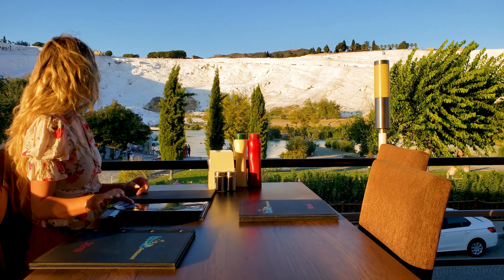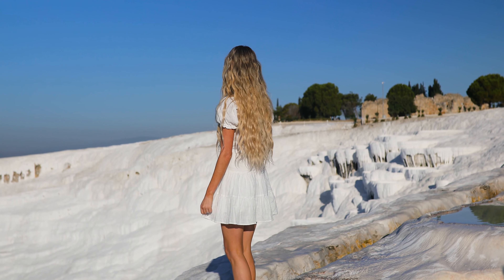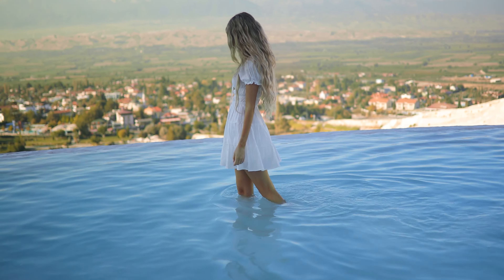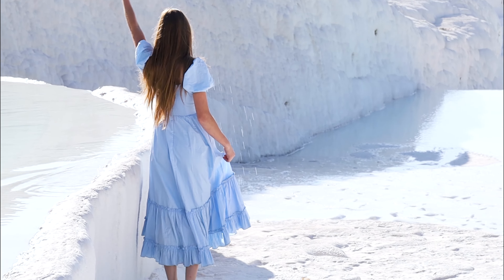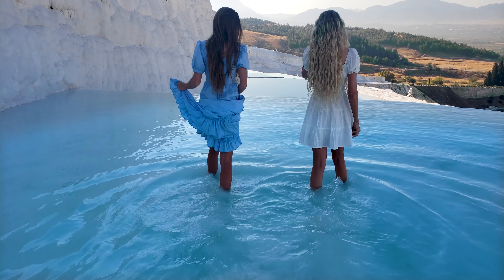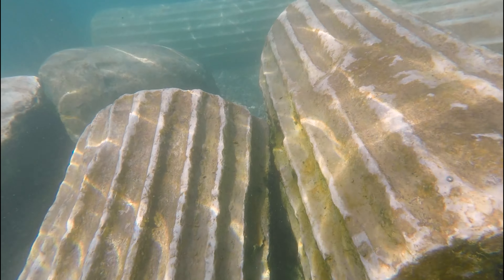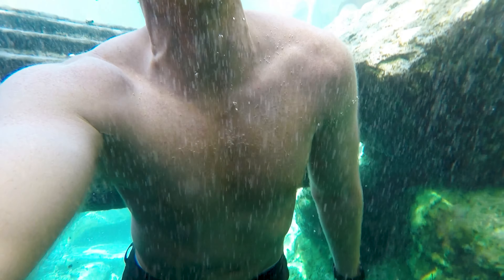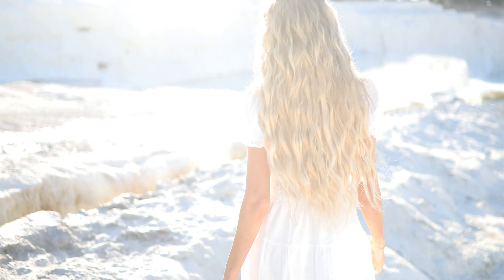PAMUKKALE the BEST THING TO DO IN TURKEY! Hierapolis Travel Guide & Tips! Vacation Trip Tour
Pamukkale in Heiropolis. Turkey Things to do!!
My Turkey Travel Itinerary:
My Turkey MAP:
mid=1RJO2C0X1NGoBWkLOHknqgOtjFvj1HSNi&usp=shari
ng

Sept 26 Flight to Turkey

Sept 27 Istanbul Begins
• Arrive Istanbul 4:05 PM
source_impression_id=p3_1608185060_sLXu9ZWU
%2Fo61Vl5J&guests=1&adults=1
• 6:00 Eat dinner on Street with Galata Tower.
• Buy Food and Cereal for Trip on Same Street.

Sept 28 Full Istanbul Day
• 9:00 AM - Visit Hagia Sophia.
• TIP: For Women buy a nice Hijab
(headscarf) before you enter the mosque
or buy a cheap and ugly one at Hagia
Sophia. If you do want a nice Hijab before
entering the Mosque this is a nearby store to buy one (see Map): Alhabra Gift
• TIP: The best time to visit a mosque is 30 minutes after a prayer time ends
and before 4PM. Its hardest to visit mosques 1 hour before prayer time until
30 minutes after.
• 11:00 AM - Basilica Cistern if you have extra time (See Map)
• 2:00 PM - Grand Bazaar for Shopping
(See Map)
• PIctures at Lantern Store
(Sometimes you have to offer
money for pictures)
• Buy Tea Set
• Try Baklava
• Tip: You can get better deals by
shopping just outside of grand Bazaar: Beyazit on Map.
• 5:50 PM- One hour before sunset visit rooftop. (See Map for Location):
• These are pictures of the cafe where you access the rooftop -
• 7:00 PM Dinner with Whirling Dervishes: Ottoman Park (See map)
• After dinner - Dondurma (Fun Sticky Ice Cream People). The location of the best Ice
Cream Stand is called Jasmine Spice Shop next to a McDonalds. (Location marker
is in the map above)

Sept 29 Istanbul Make Up Day
• 9:00 AM Cağaloğlu - 300 Year Old Turkish Bath (Hamami)
• Tip: Have AirBnB Set up Taxi to Car Rental one day before you go. Make sure
taxi is a large taxi for all our luggage.
• Do anything we didn’t finish the day before or relax.
• 1:00 PM - 360 Panorama Restaurant (See Map)
• Return to Hagia Sophia for nighttime worship services Check Prayer time and arrive
30 minutes early

Sept 30 Istanbul to Ephesus
• 10:00 AM Take Taxi to pick up
car rental for the rest of the trip.
*You don’t need a car until you
leave Istanbul (See Map for Car
Rental Location at Hilton
Bosphorus)
• Leave for ephesus/Nea Effesos
Hotel (See Map). 5 Hours 17
Minute Drive

Oct 1 Ephesus to Pamukkale
• 8:00 or 8:30 AM - Ephesus South
Gate at opening. Arrive at opening
Either 8:00 or 8:30 depending on the
time of year. (See Map)
• Leave for Hal-Tur Hotel (See Map) -
2 Hours 40 Minute Drive
• Upon Arrival eat at Teras Restauran
(See Map)

Oct 2 Pamukkale to Cappadocia
• 6:30 AM - Heirapolis/Pamukkale South Gate
• Tip: The south gate opens at 6:30 AM the rest of the gates open at 8:00 AM I
believe.
• 9:00 AM Cleopatra Pools also within Hierapolis. (Swimming in Ruins)
• Tip: Swimming and Pictures are an extra cost so skip this if you don’t want to
pay extra
• 11:00 AM Drive to Koza Cave Hotel in Cappadocia. 7 Hour 41 Minute Drive

Oct 3 Cappadocia
• 5 AM Pick up at hotel for Hot Air Balloon
Ride – Book
ctionProductReview-g297983-d11452318-
Cappadocia_Balloon_Ride_and_Breakfast-
Goreme_Cappadocia.html
• 12:00 PM: Kelebek Hamami - Turkish Bath
(See Map)
• 5:00 PM ATV’s at Sunset (See Map). Book
tionProductReview-g297983-d17403045-Sunset_ATV_Tour-
Goreme_Cappadocia.html

Oct 4 Cappadocia
• 5:30 AM Wake up for Hot Air Balloons on
Koza Cave Rooftop
• 12:00 PM Galerie Ikman (See Map) -
Carpet Store and Photos
• Book in person as soon as you
arrive in Cappadocia.
• 6:00 PM Choco Labs at Nissara (See
Map)
• Be Prepared for no one to understand english.

Oct 5 Cappadocia
• 10:00 AM Kaymakli Underground City (See Map)
• Book at location.
• Tour Guides available for more information.
• 2:00 PM Explore Cappadocia and do anything that we missed or looked cool

Oct 6 Fly Home
Wifi Hotspot I take on all my vacations:
b=1287181&u=1658852&m=69102&urllink=&afftrack=